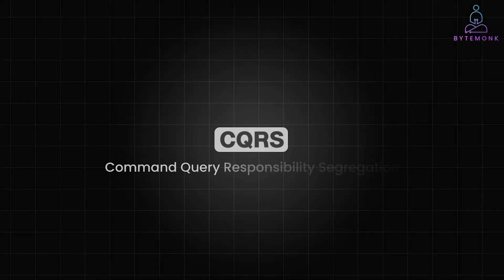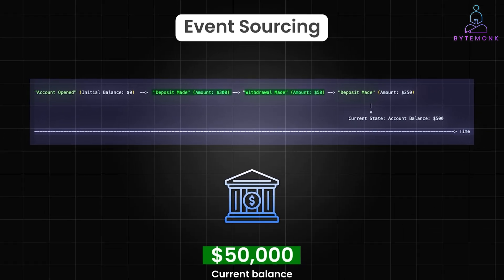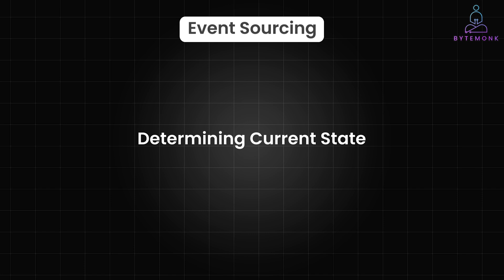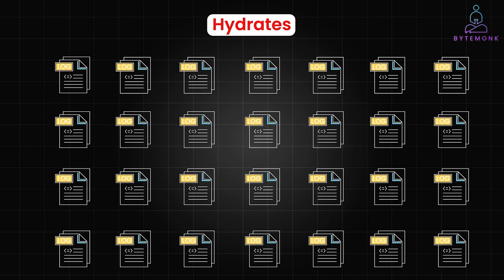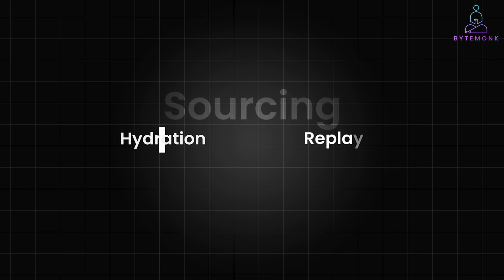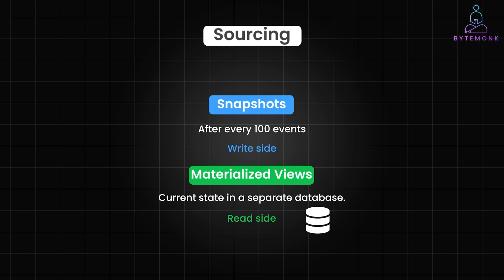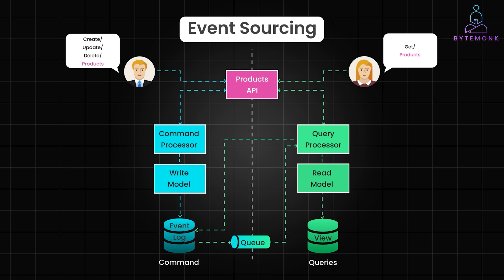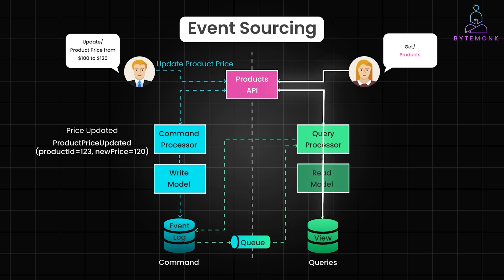Master Event Sourcing in Just 10 Minutes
Explore Event Sourcing, an architectural pattern that transforms your application's memory into a time machine. Learn how Event Sourcing captures every state change and enhance your CQRS (Command Query Responsibility Segregation) implementation. Discover its benefits, practical examples in e-commerce, and how it integrates with CQRS to manage complex business logic in distributed systems. Perfect for software engineers and architects looking to master microservices.

00:00 - Introduction to Event Sourcing
01:24 - Why Event Sourcing
02:40 - Sourcing
02:53 - Hydration
06:42 - CQRS and Event Sourcing
07:00 - How Event Sourcing Works
09:22 - Event Propagation